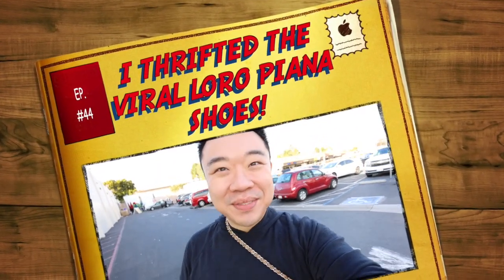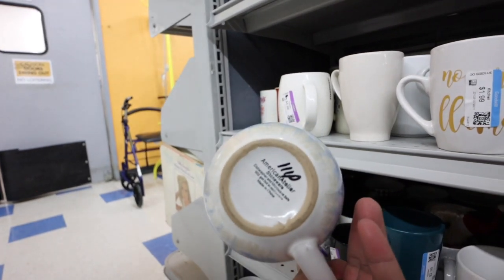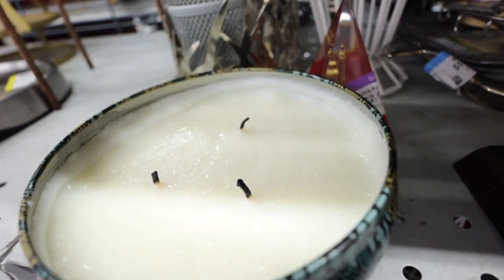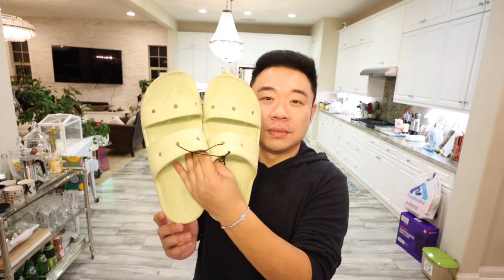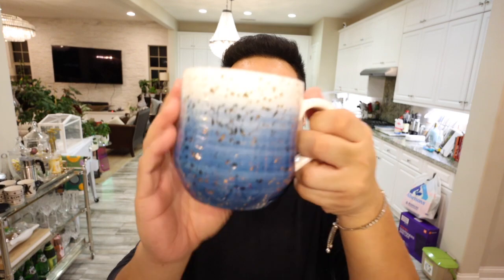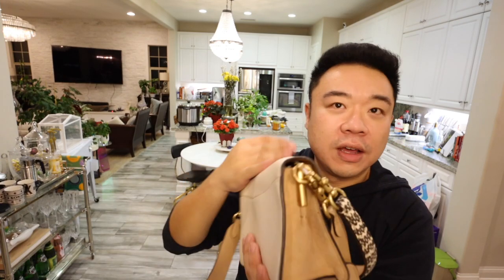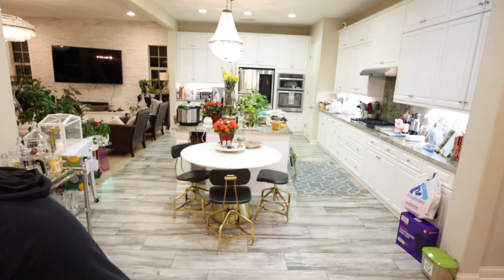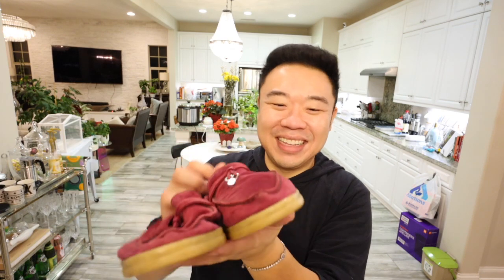I Thrifted the Viral $1000 Loro Piana Coded Luxury Shoes! Goodwill Hunting Ep 44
Poshmark: itshadrian
Mercari : itshadrian
Vinted: itshadrian
Depop: itshadrian

- itshadrian (personal)
- bitsandbobsaccessories (business)